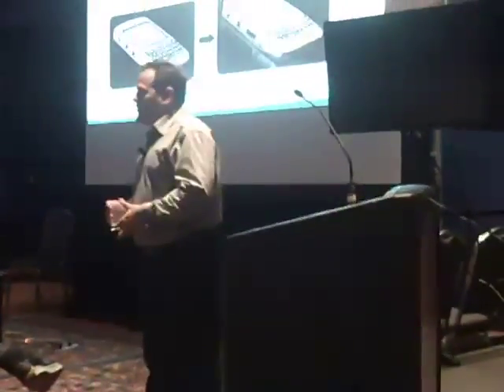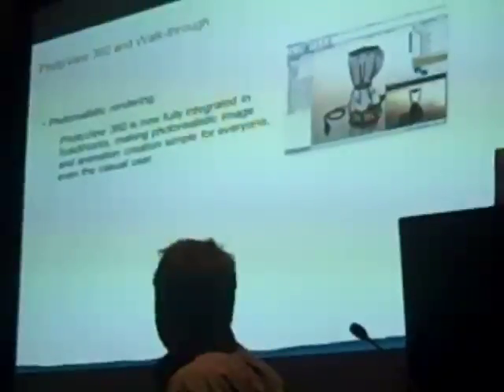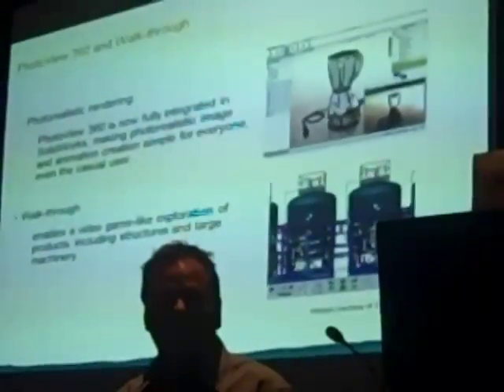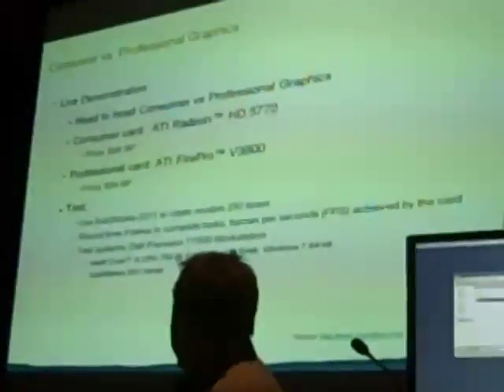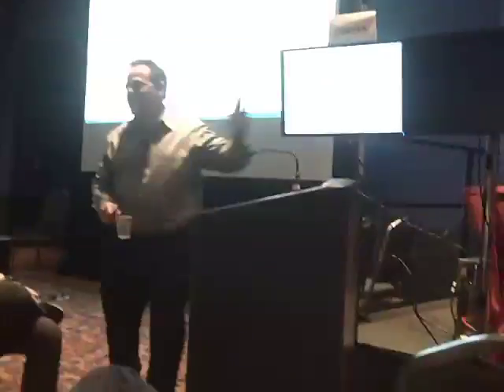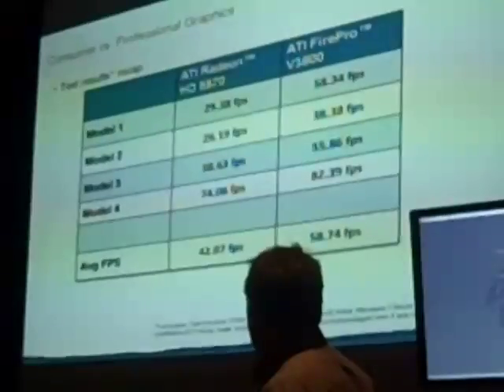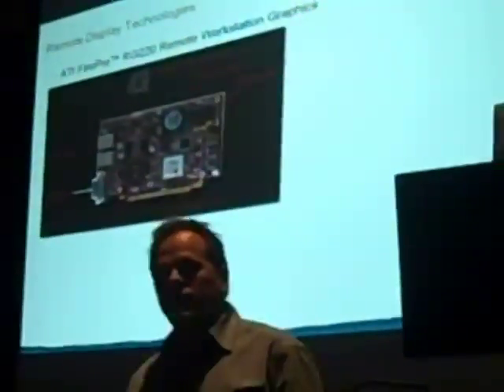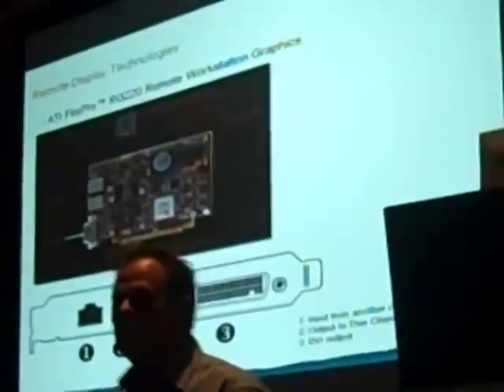Boosting design productivity with ATI Eyefinity & FirePro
At SolidWorks World 2011, Allen Bourgoyne, AMD's FirePro graphics guru discusses  the difference between consumer vs professional graphics (including some side-by-side comparisons), using multi-display technologies in SolidWorks, and remote graphics demo for SolidWorks (i.e. Cloud Computing).  This is his full 30 min presentation.